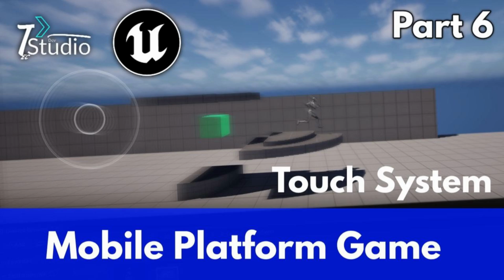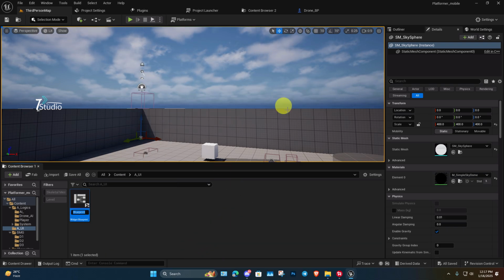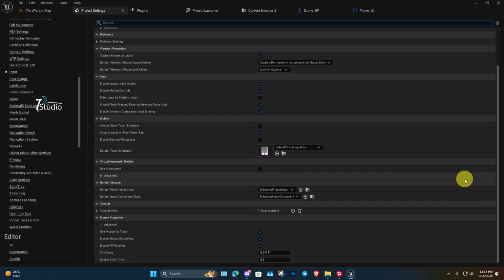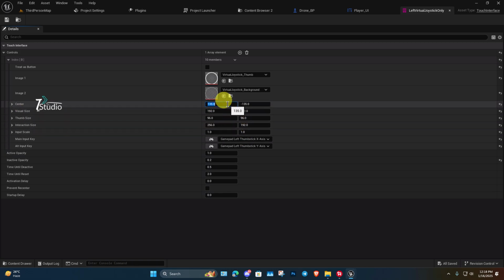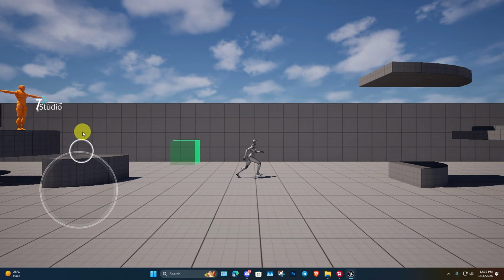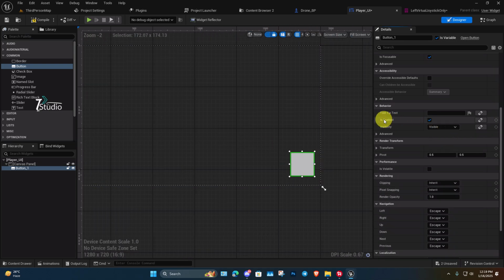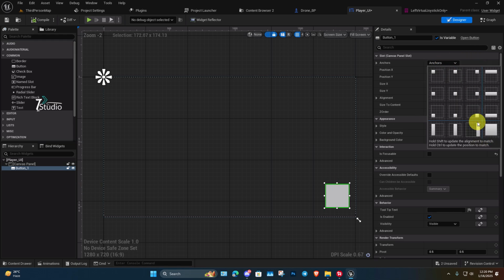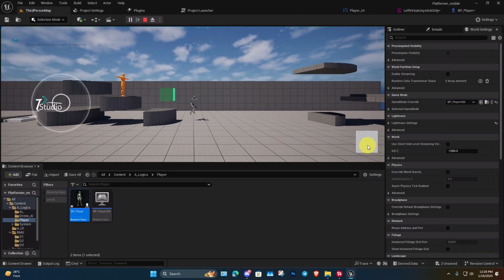3d/2d Side Scroller Mobile Platformer Game | Touch System | P6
TDS Multiplayer Server + Blueprint For Unreal Engine 5 Cross Platform Multiplayer Game Announcement